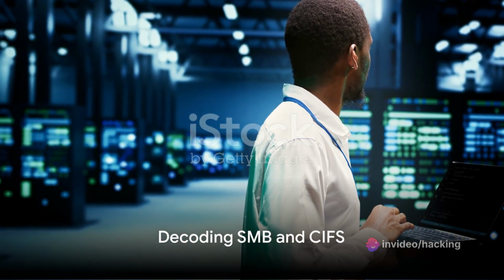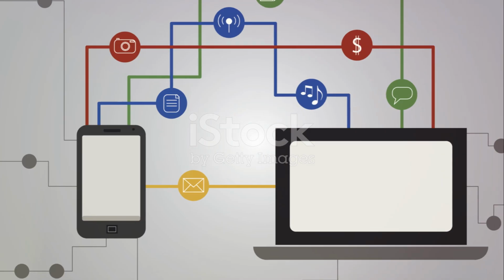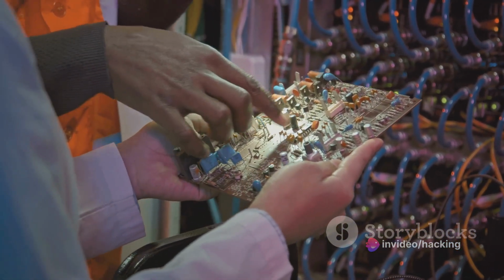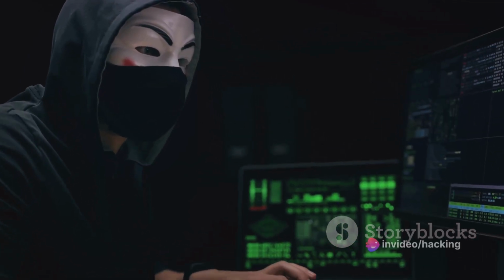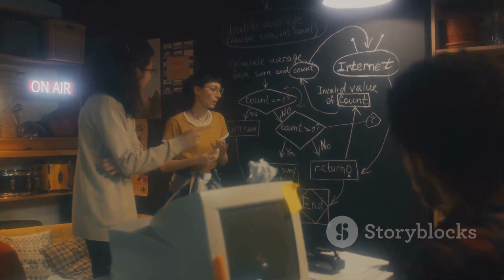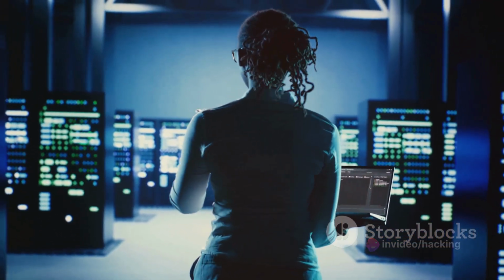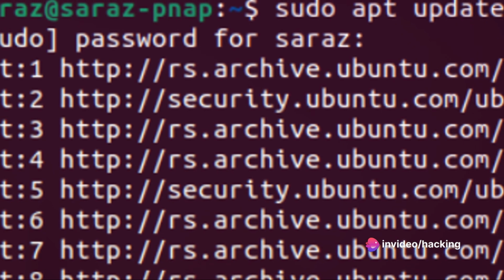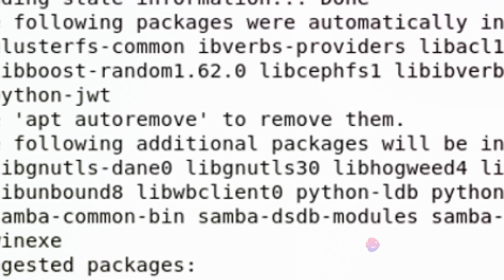Hacker's Guide to Networking: SMB and Samba Unveiled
In this video, we delve into the basics of networking for hackers, with a focus on Server Message Block (SMB) and Samba protocols. Join us as we demystify these concepts and explore their significance in the world of cybersecurity. Whether you're a novice or a seasoned professional, understanding these fundamentals is crucial. Remember, knowledge is power, and in this case, it's the power to protect yourself and others.

00:00:00 The Shocking Reality of SMB
00:01:02 Decoding SMB and CIFS
00:03:20 The Vulnerabilities of SMB and CIFS
00:05:36 Introducing Samba
00:06:41 Installing Samba
00:08:43 Conclusion